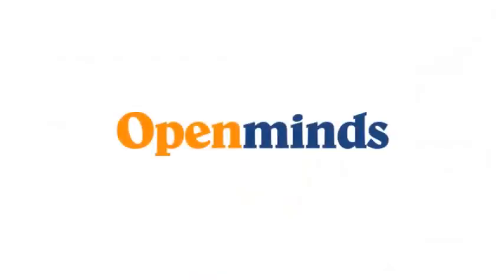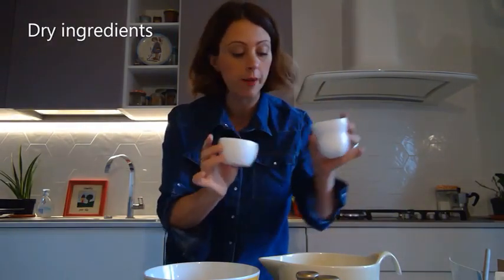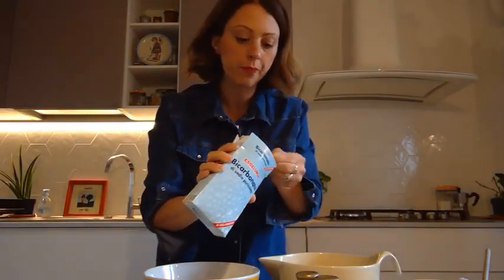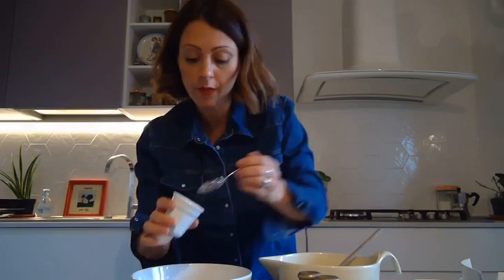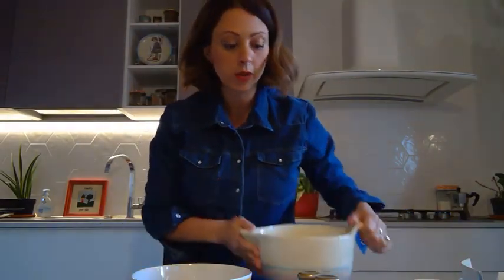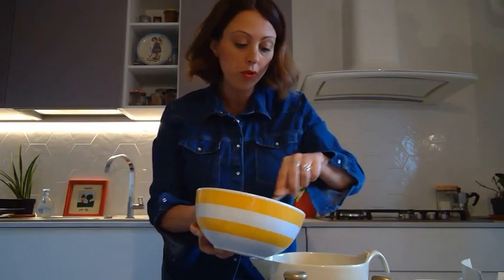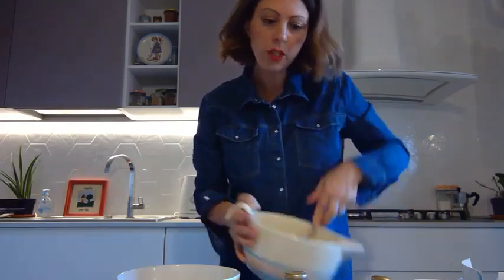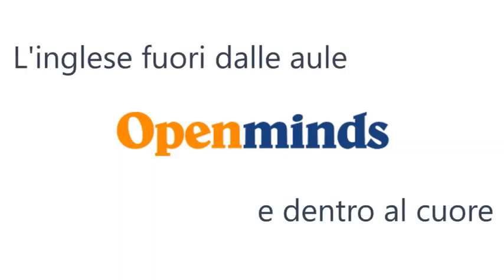Banana Bread - ricetta in inglese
Ricetta del banana bread: fare una ricetta assieme è un ottimo modo per insegnare e imparare l'inglese. la nostra docente madrelingua Stephanie oggi vi insegna come fare il banana bread.
Se sei un insegnante di inglese, puoi trovare moltissimi spunti per la tua didattica sul nostro blog Puoi usare liberamente i giochi, idee, lesson plans pronti che trovi sul nostro sito!!